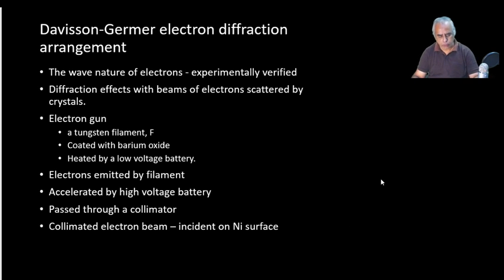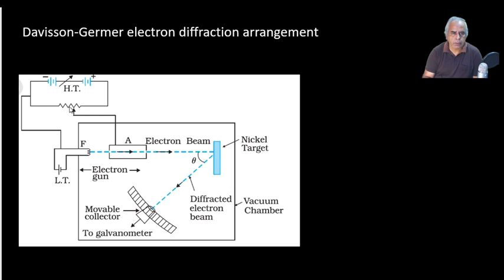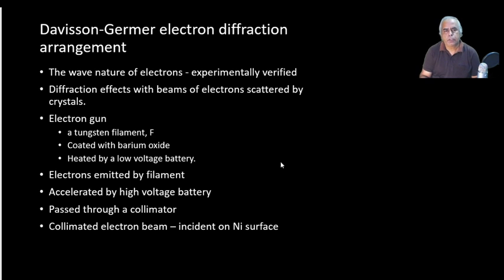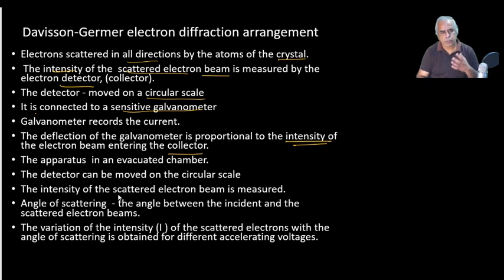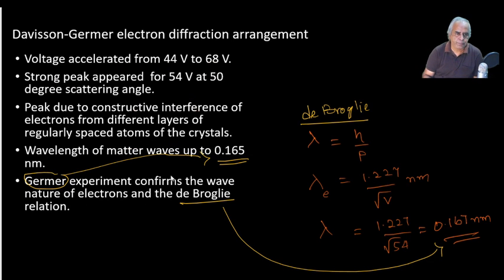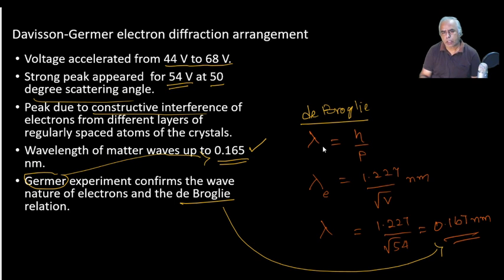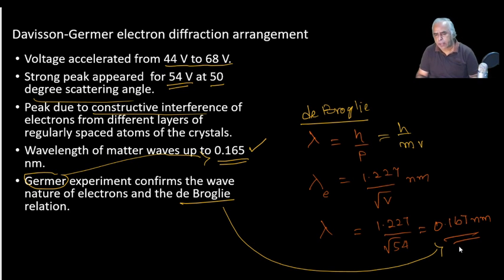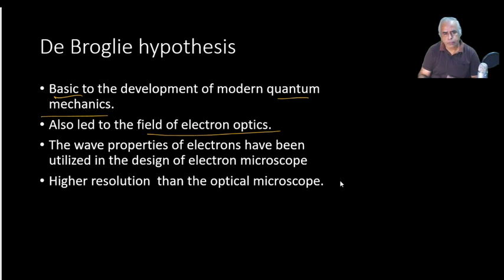Davisson Germer electron diffraction set up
Davisson Germer electron diffraction set up - dual nature of electron, class 12 physics